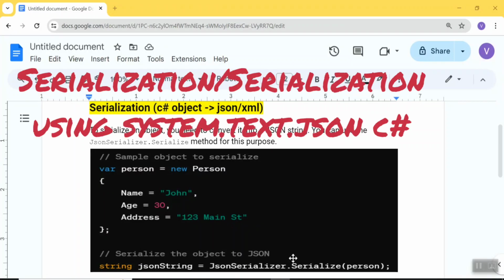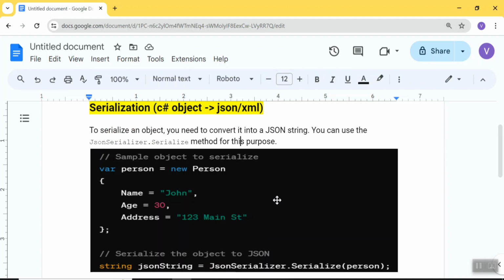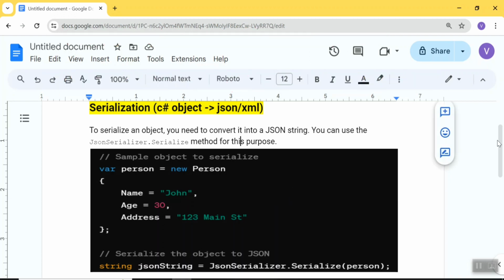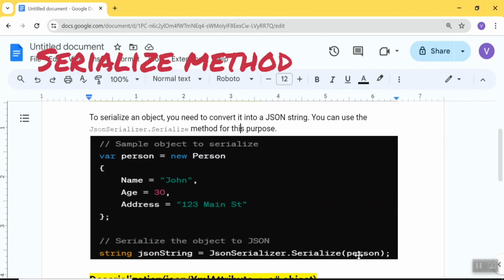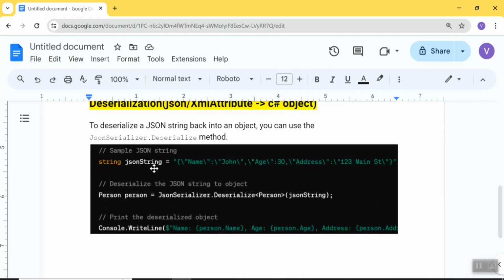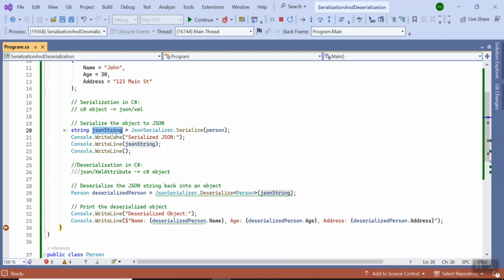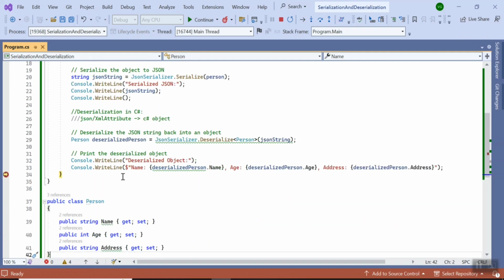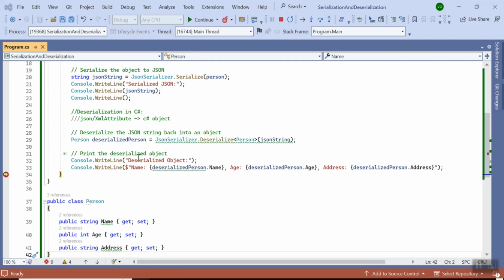Master C# Serialization and Deserialization in .NET Core with System.Text.Json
Unlock the power of serialization and deserialization in C# with System.Text.Json! In this video, we dive into the fundamentals of storing and retrieving data efficiently. Learn how to serialize objects into JSON format with just a few lines of code, ensuring easy data interchange and storage. Then, discover how to deserialize JSON back into objects seamlessly, maintaining the integrity of your data structures. Whether you're a beginner or seasoned developer, mastering these techniques is essential for building robust applications. Join us as we explore the simplicity and effectiveness of serialization and deserialization using System.Text.Json in C#.
( ASP.NET,ProgrammingTutorials,CSharp,CodeLearning,DotNetCore, MSSQL,AngularComponents,Angular )